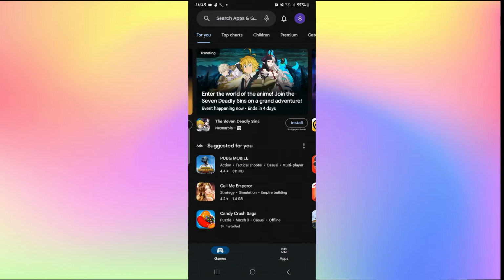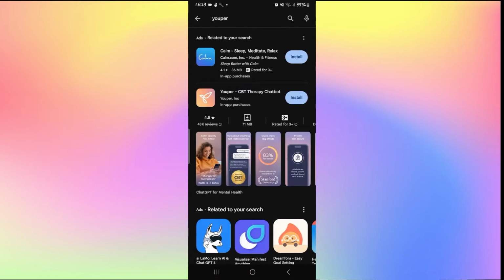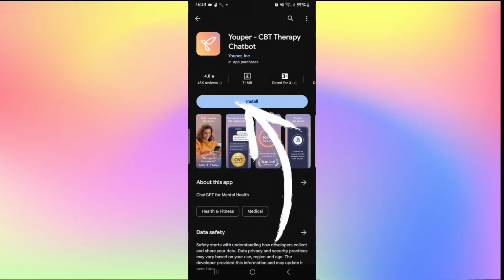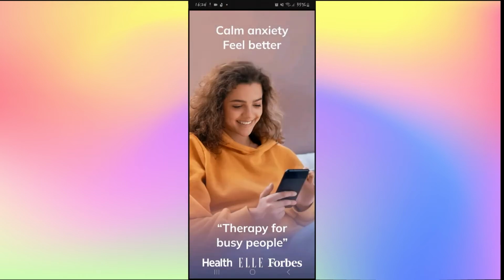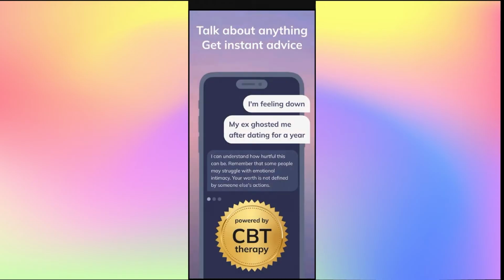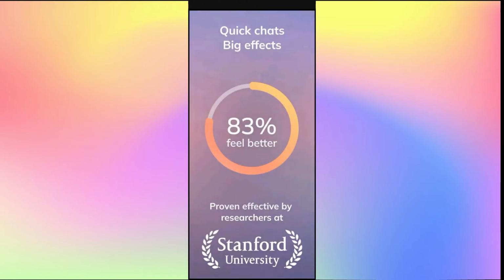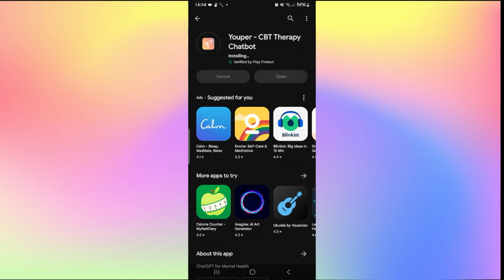How to Download Youper App on Android 2023?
Ready to boost your mental health journey with Youper on your Android device? This video tutorial will guide you through the steps to download the Youper app on your Android, offering access to essential mental health tools and support. Whether you're new to mental health apps or an existing Youper user, we've got you covered. Watch now to learn how to get Youper on your Android.